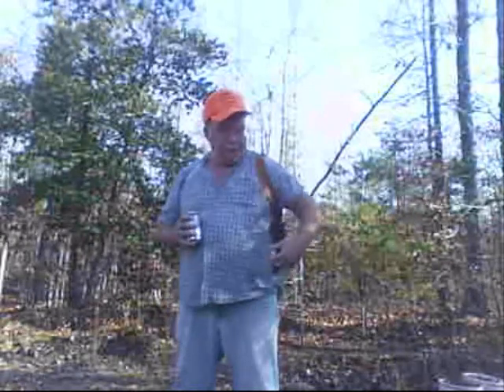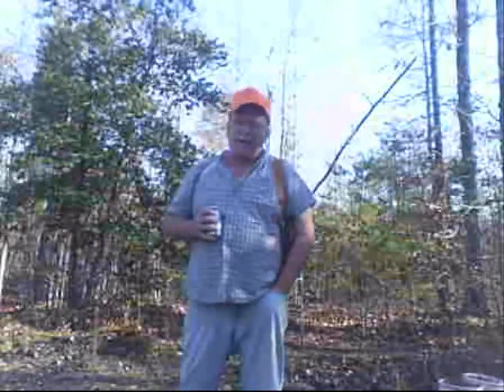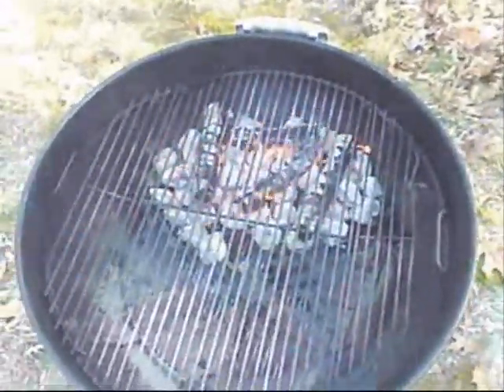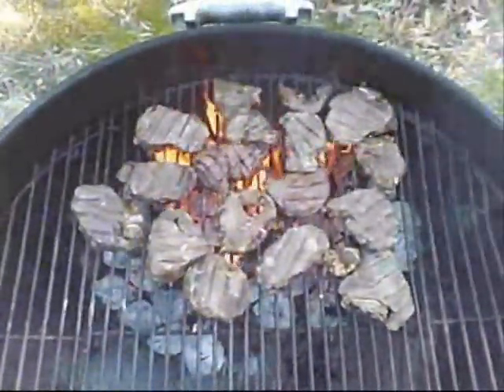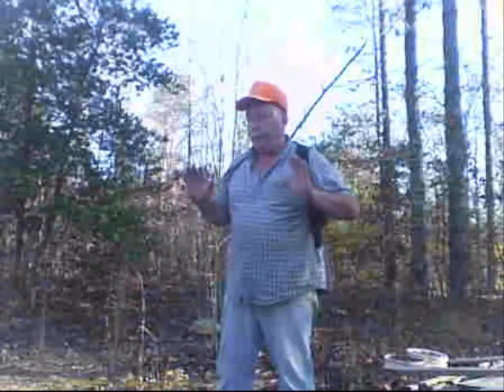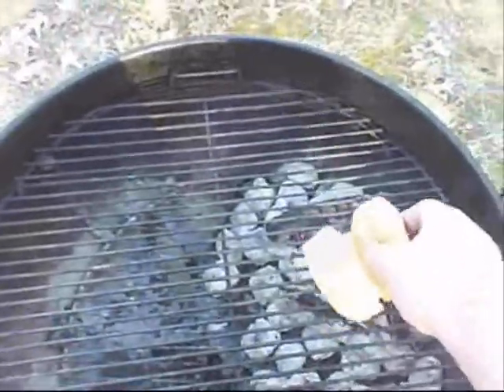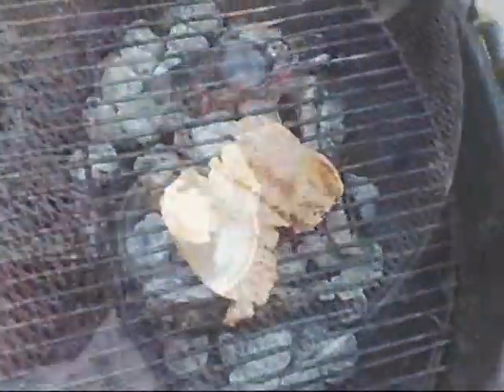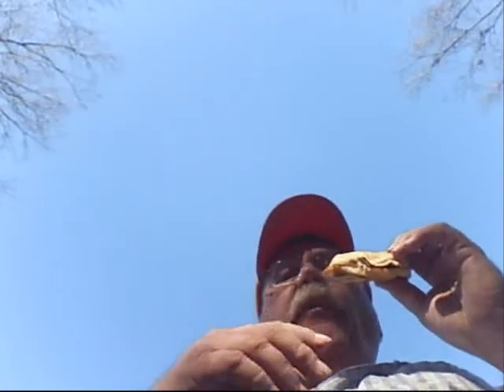Season 2 Episode 1 - Deer Biscuits.wmv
Deer Biscuits made simple ...